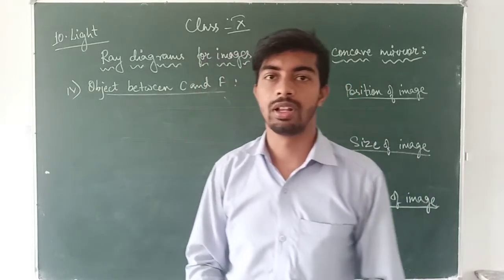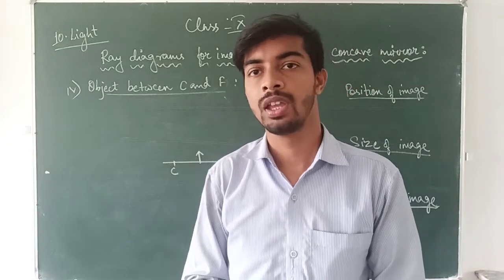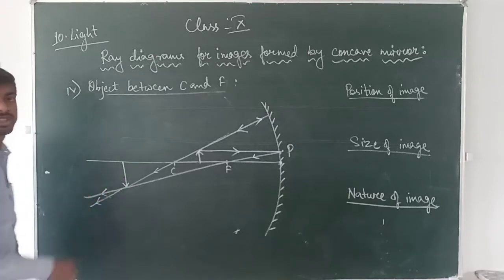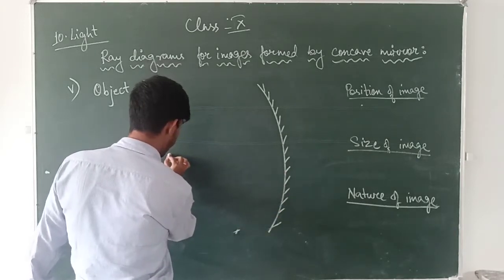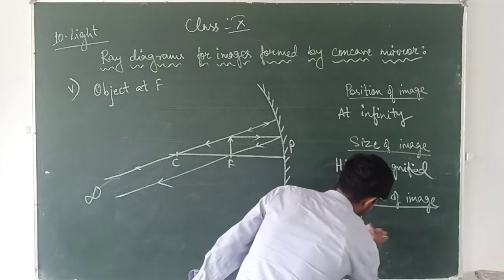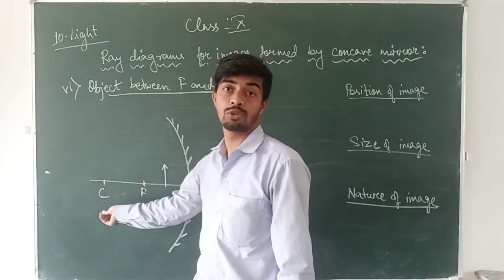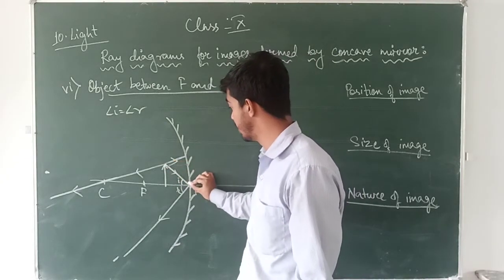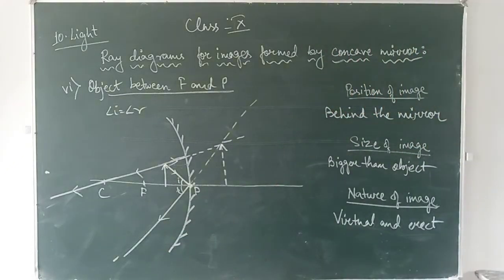class X. Ray diagrams for concave mirror (part 2)